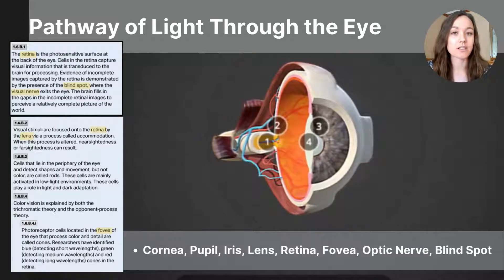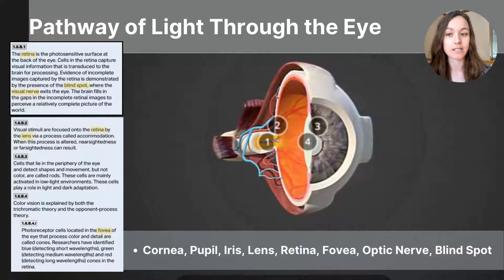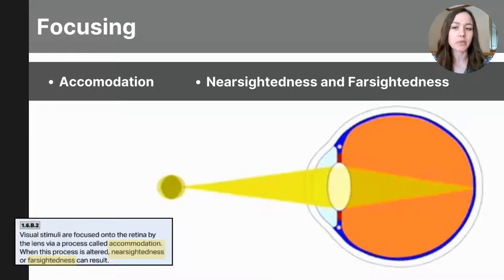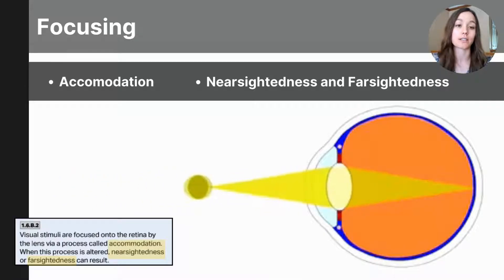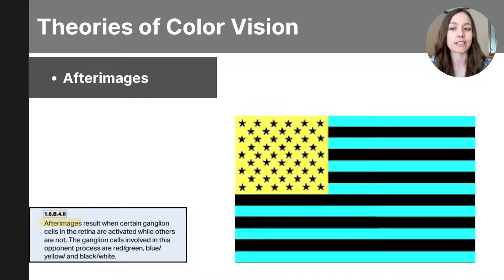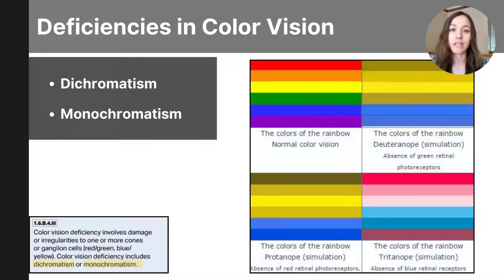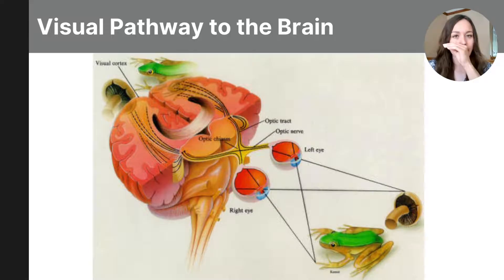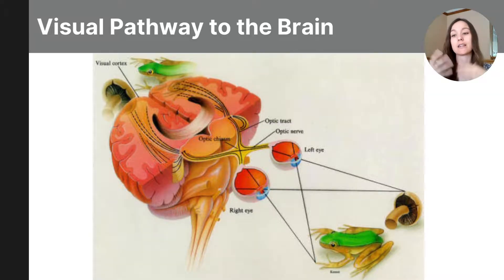Unit 1B Part 3 Vision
This video is about the sensation of sight - focusing on the eye and the visual process. This follows the objectives laid out in the College Board's CED for AP Psychology students.